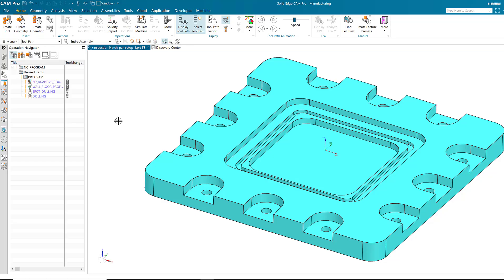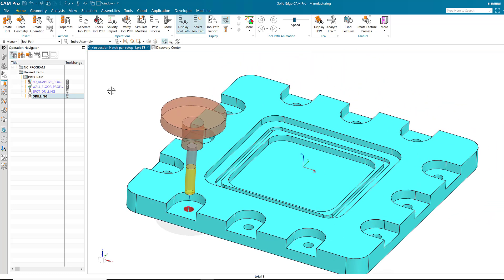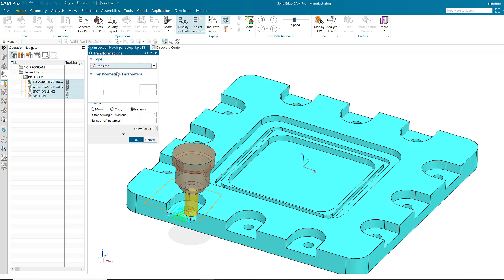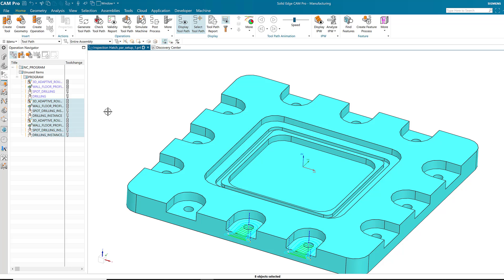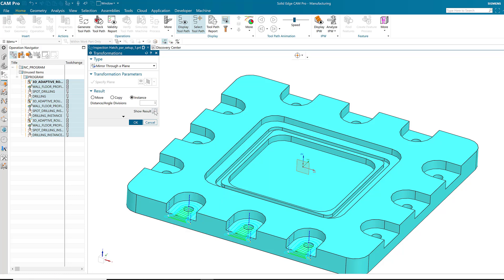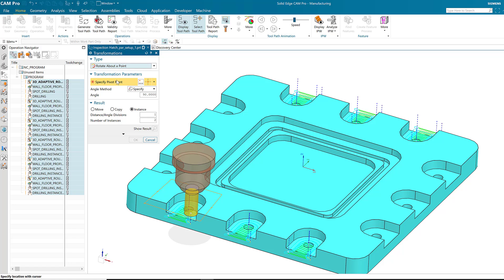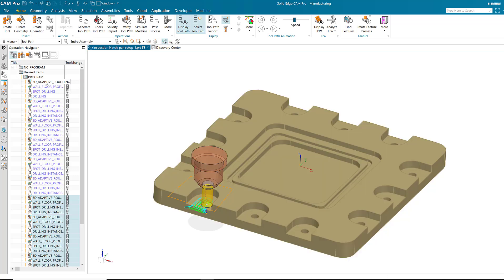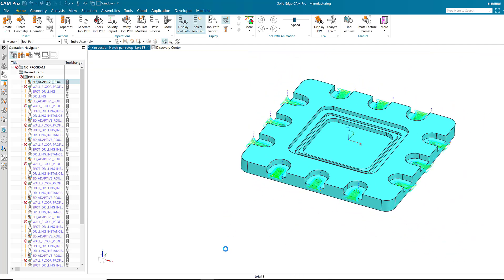Solid Edge CAM Pro: Using transform and mirror capabilities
Discover how to utilize transform and mirror capabilities on operations within Solid Edge CAM Pro.

The Solid Edge portfolio, part of the Siemens Xcelerator portfolio, is an integrated set of powerful, comprehensive, and accessible tools that advance all aspects of the product development process. Solid Edge addresses today’s complex challenges with automated digital solutions that cultivate creativity and collaboration. By harnessing the latest innovative technologies in mechanical and electrical design, simulation, manufacturing, technical publications, data management, and cloud-based collaboration, Solid Edge dramatically shortens time-to-market, provides greater production flexibility, and significantly reduces costs with its collaborative and scalable solutions.